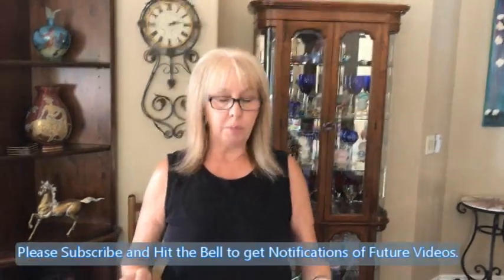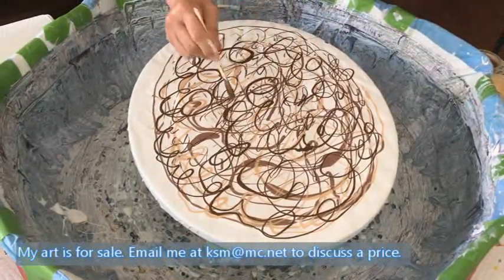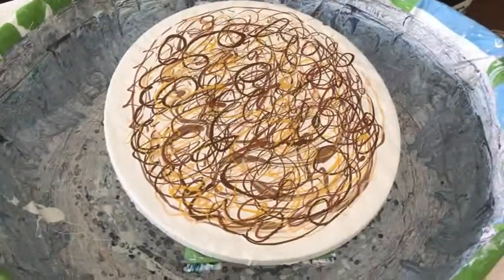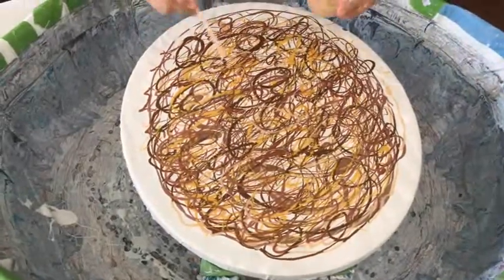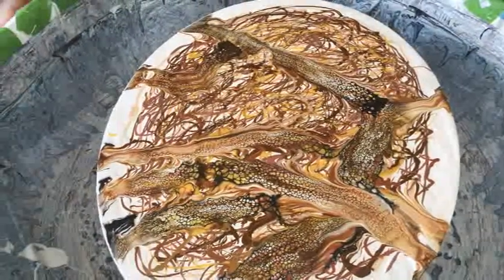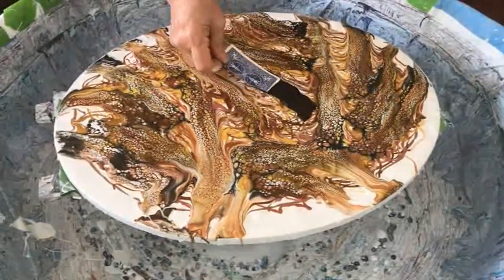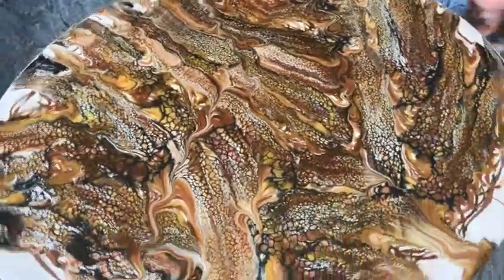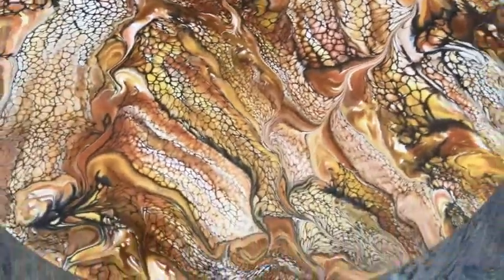#245 Earthy Oval Drizzle Swipe Wreck and Spin Acrylic Pour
PRODUCT PURCHASE LINKS:        SAVE MONEY!

Pigment Colors Used:
ColoureArt Autumn Leaf
ColoureArt Sunflower
ColoureArt Warm Sienna
ColoureArt Mango Freeze
ColoureArt Candied Yams & Sunburst Mix

Paint Colors Used:
Arteza Bronze
Arteza Gold
Arteza Marmalade
Arteza Aztec Gold

Swipe Cell Activators used:
Vandyke Brown
Black

Kathleen Miller